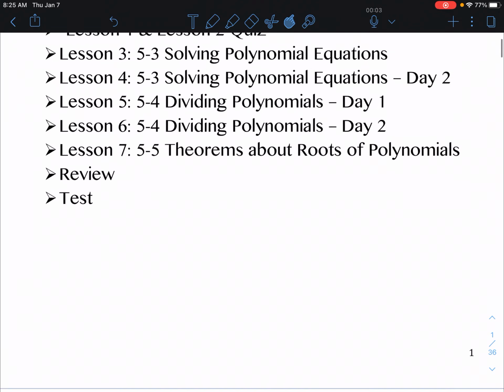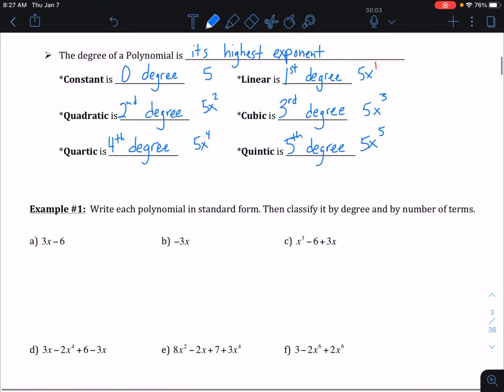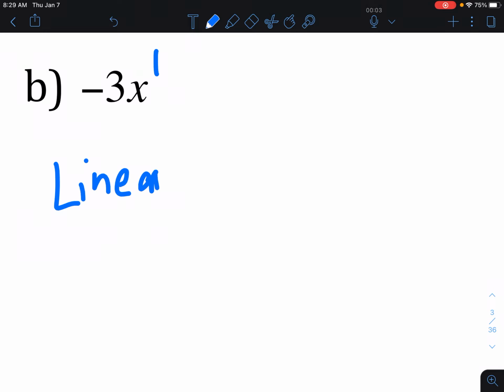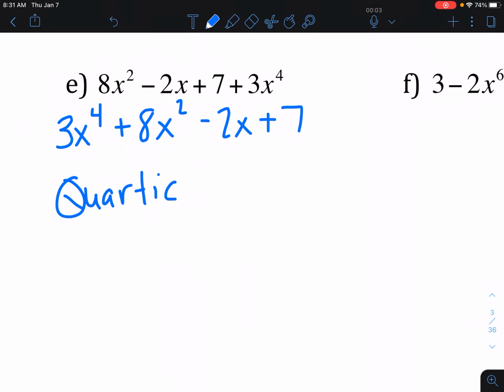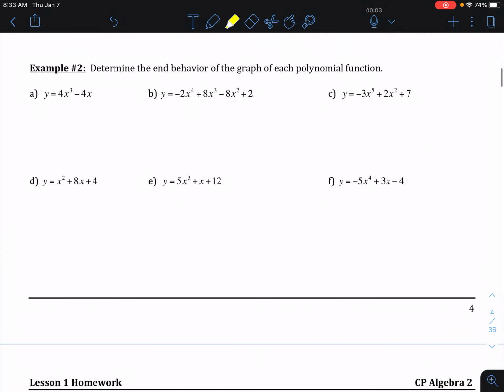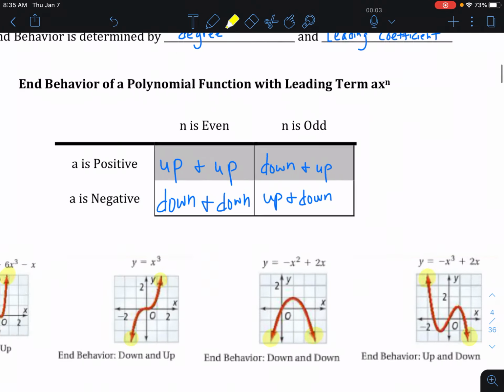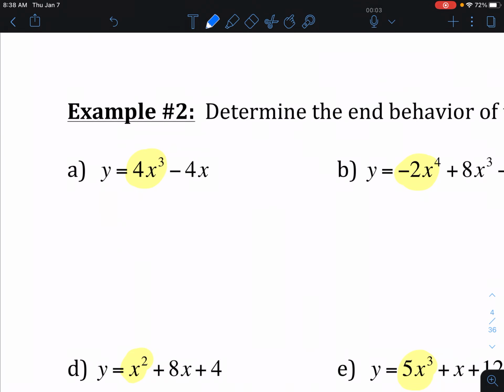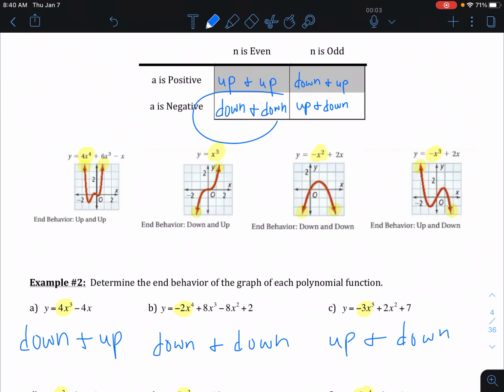CP Algebra 2 p 3-4 Lesson Unit 5